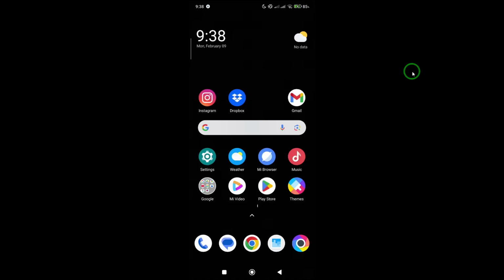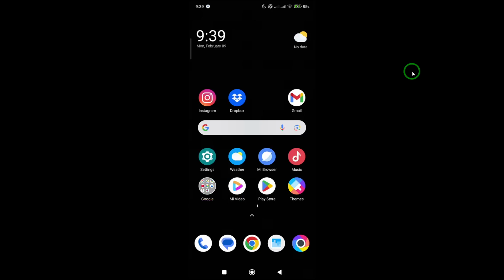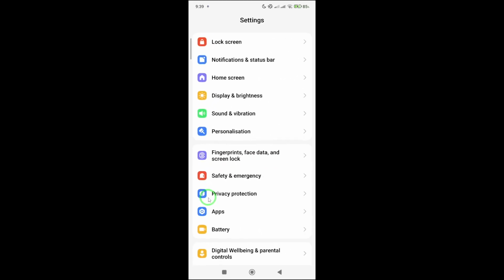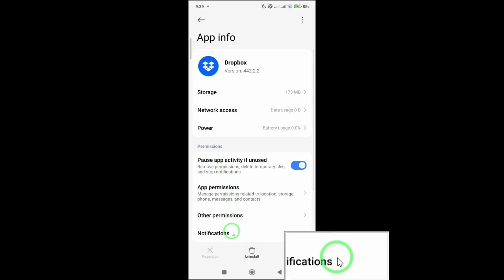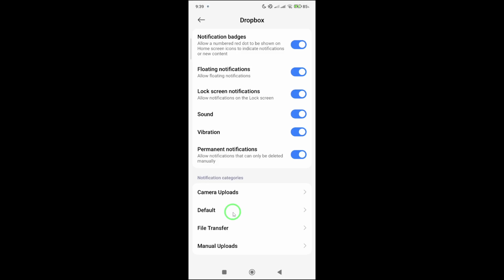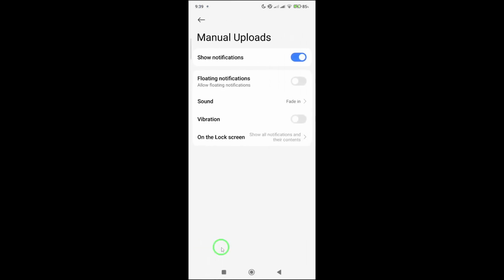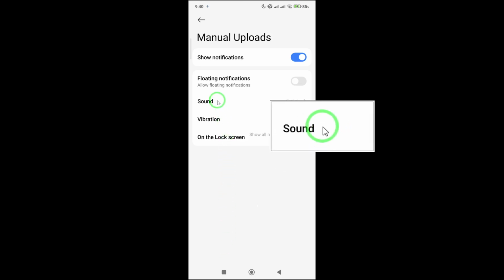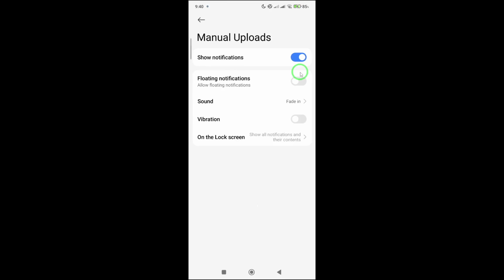How To Change Dropbox Manual Uploads Notification Sound (Updated)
Learn how to change the Dropbox manual uploads notification sound on your phone in just a few quick steps. This updated guide will help you customize your notification tone so you never miss an important upload alert again.

1. Go to your Phone Settings

2. Tap on Apps

3. Tap on Dropbox

4. Tap on Notifications

5. Tap on Notification categories

6. Tap on Manual Uploads

7. Choose Alert & tap on Sound

8. Select your preferred notification sound

This step-by-step tutorial makes it easy to adjust Dropbox notification sounds to fit your preferences. Perfect for users who want a more personalized upload alert experience.-

Chapters:
00:00 Intro
00:12 Soultion
01:05 Outro